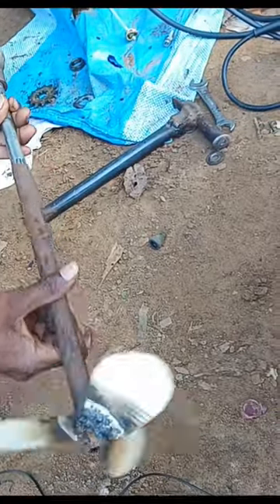Bike engine Boat making 💯🤯